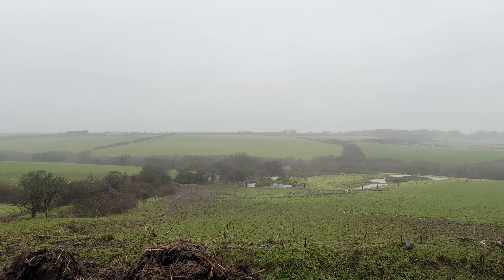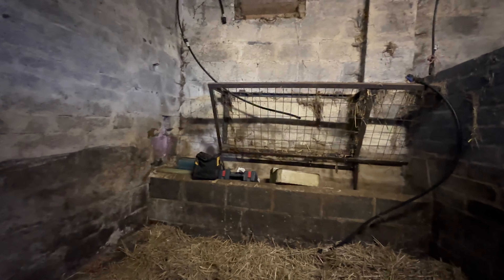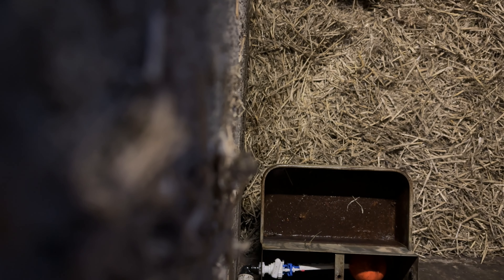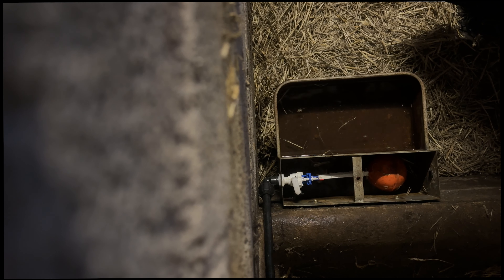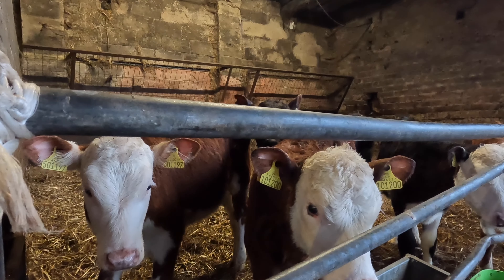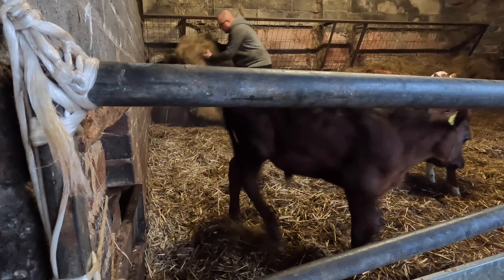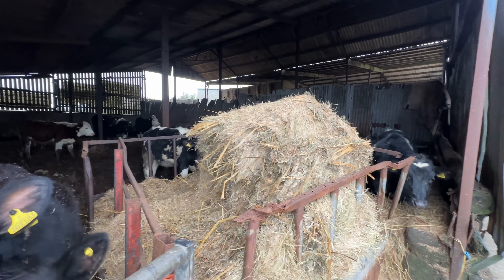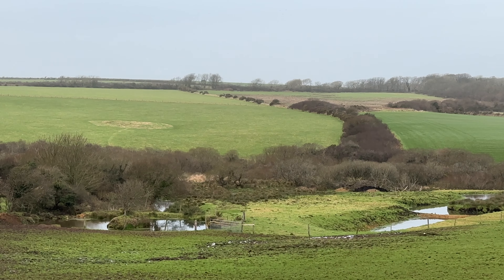Fixing And Feeding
We fixed something and then fed a few things!
(somewhere in the video we changed to a DJI mic that helped with the wind noise)